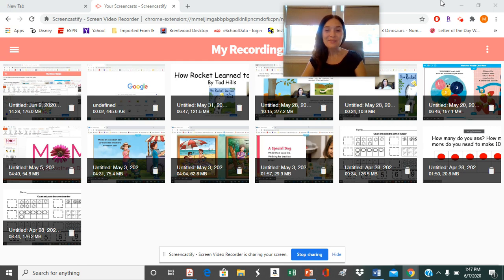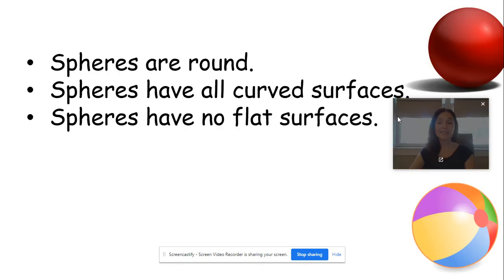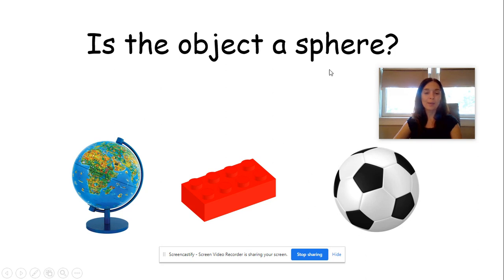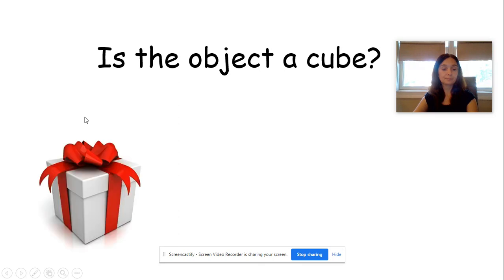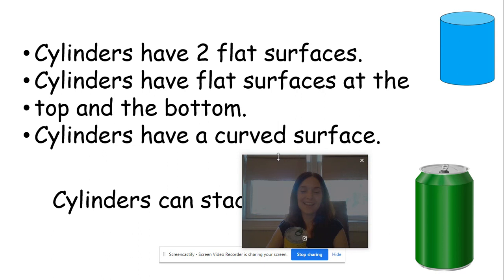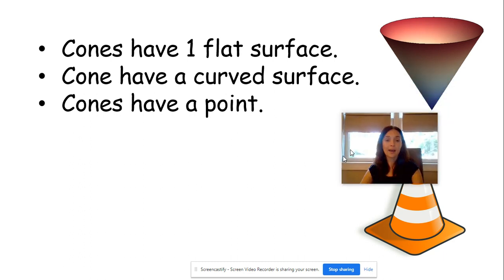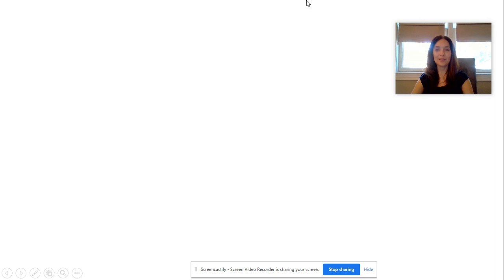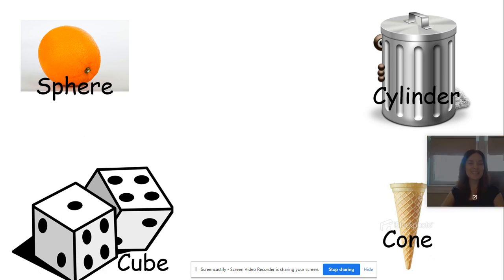Solid Shape Lesson